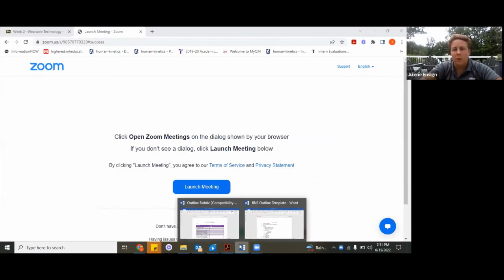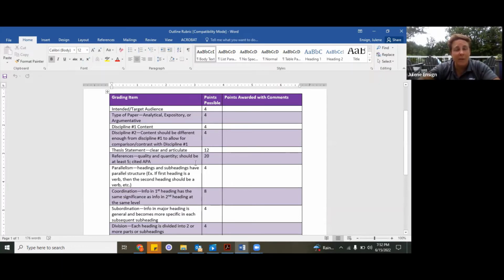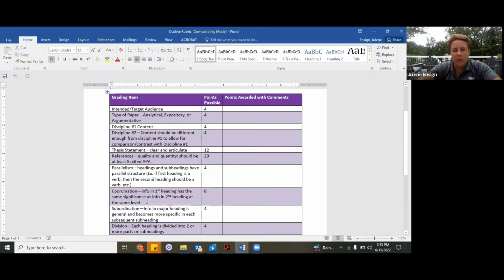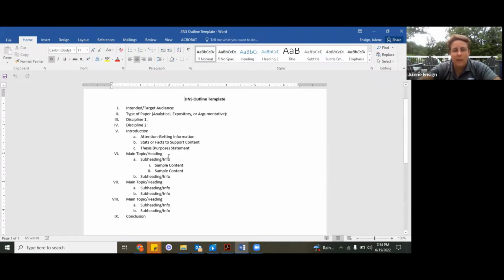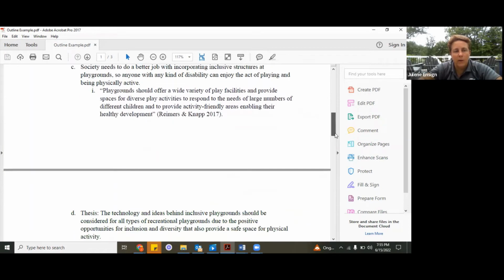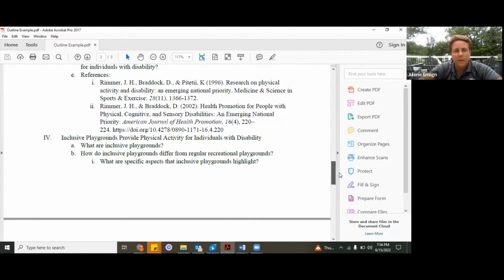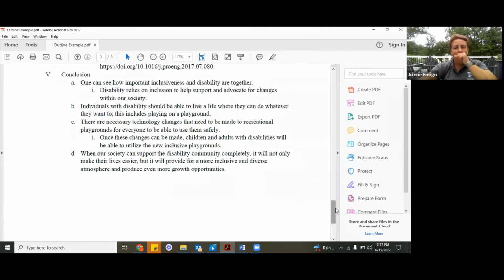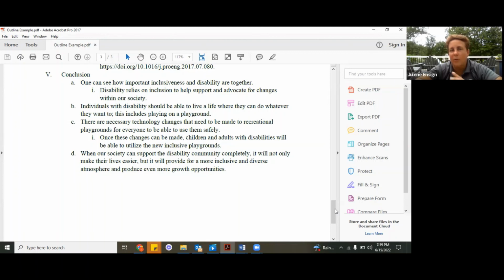JINS Outline Intro